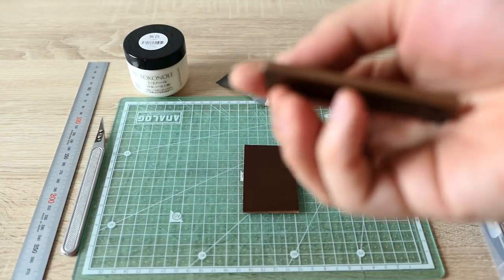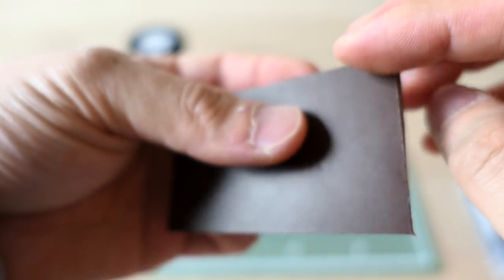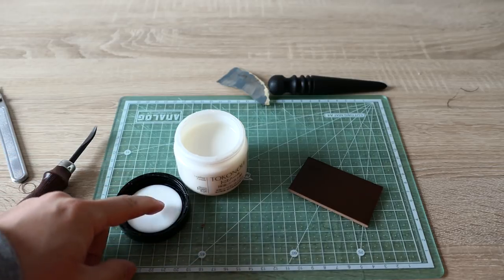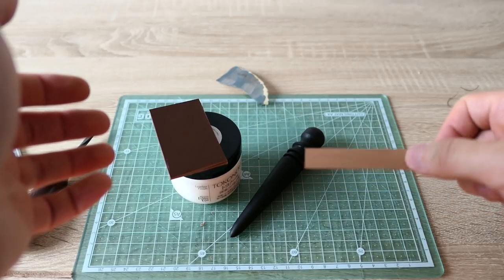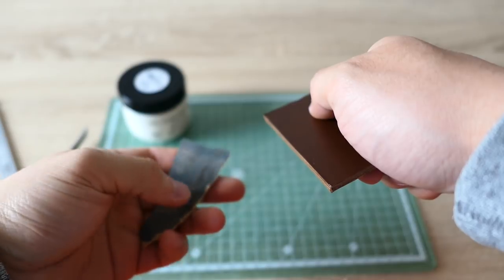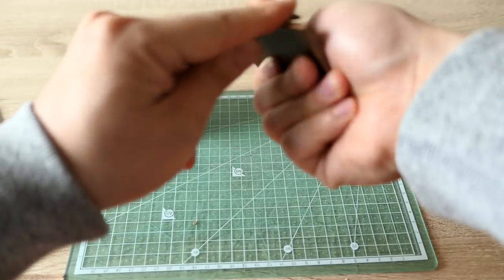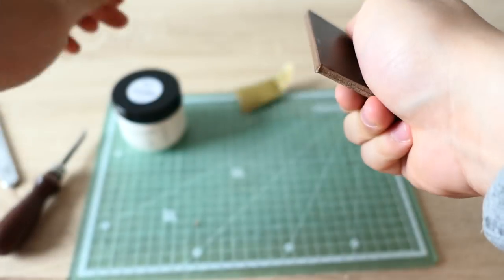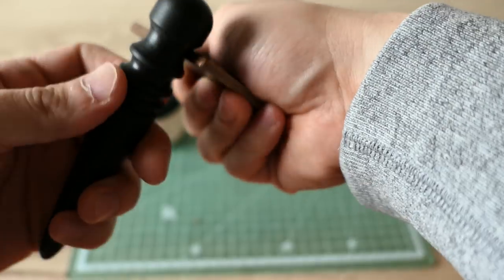How to GLASS Edge work with basic supply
3M High-quality Sandpaper
Matador #3000 and High grit Sandpaper